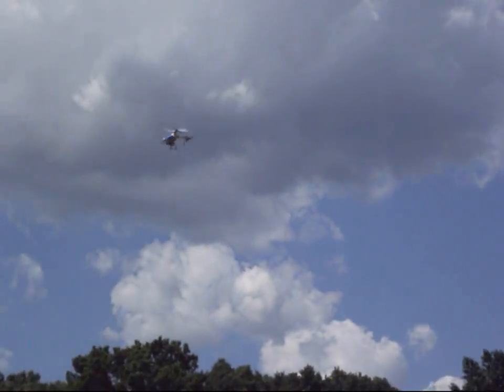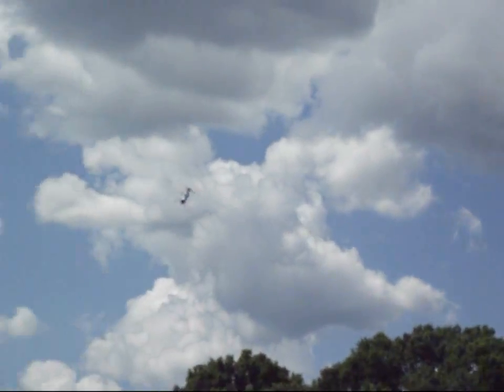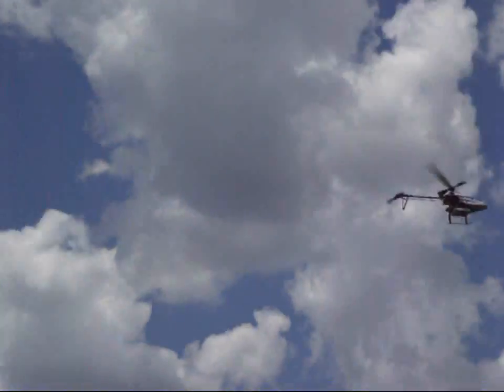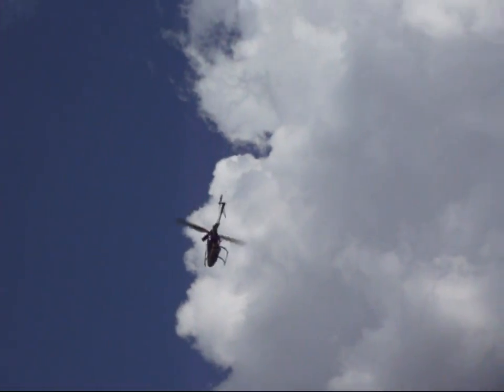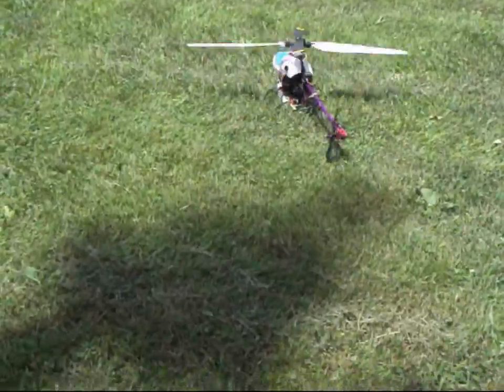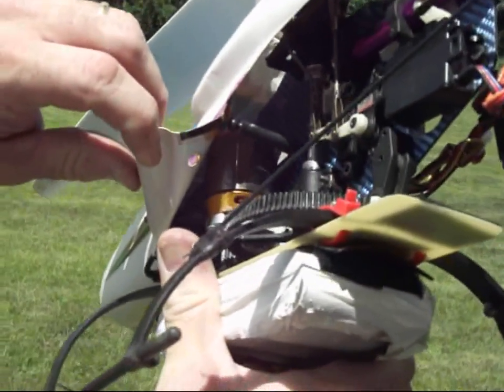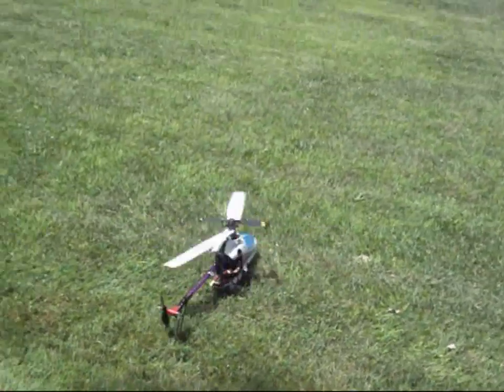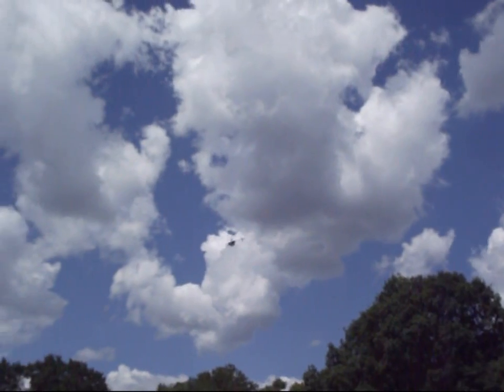Flying my Corona Heli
Flying on a breezy day. Thanks for filming me Carlos. Pavle, thanks for observing the PCA-2 in test flying.